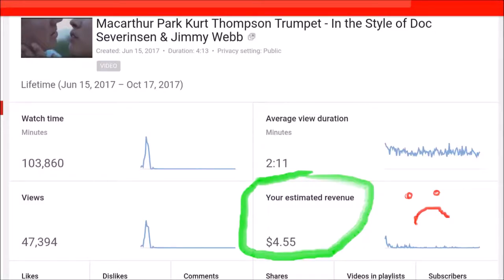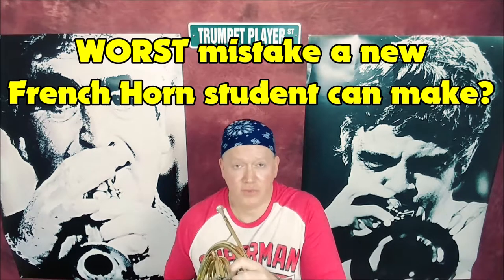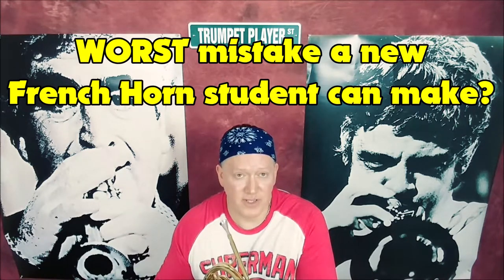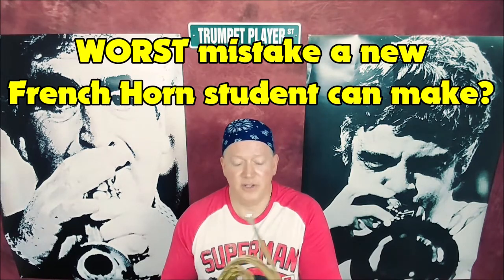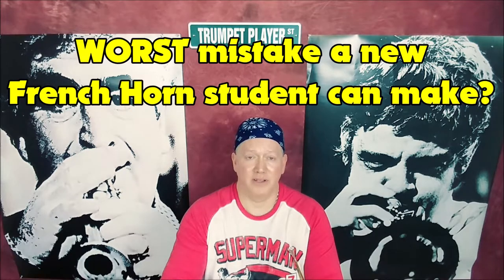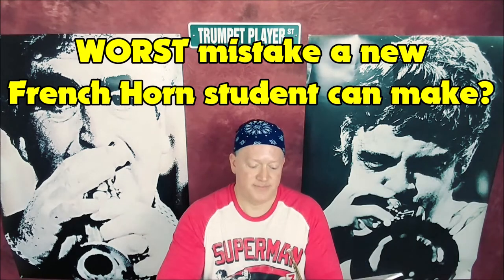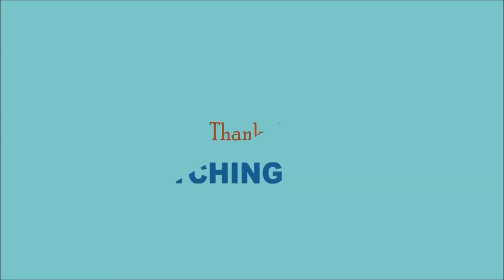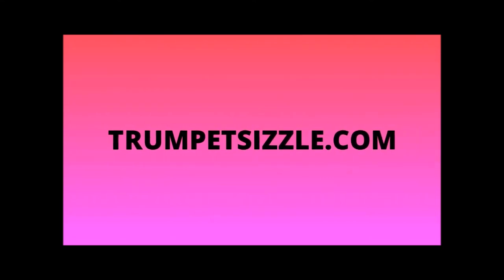Worst Mistake a New French Horn Student Can Make! Free French Horn Lessons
Kurt Recommends the Mendini Single French Horn for beginners that you saw him play in this video and the best beginner book Kurt recommends for French Horn is Essential Elements French Horn Book 1